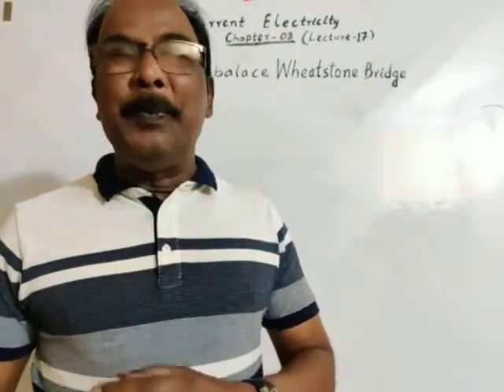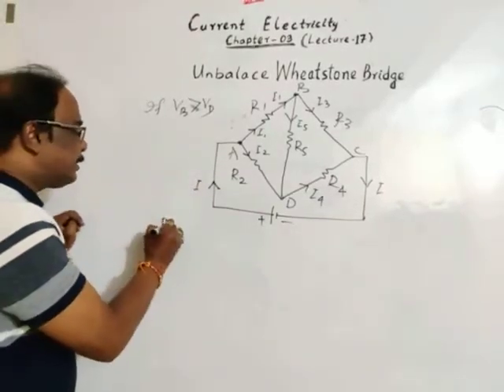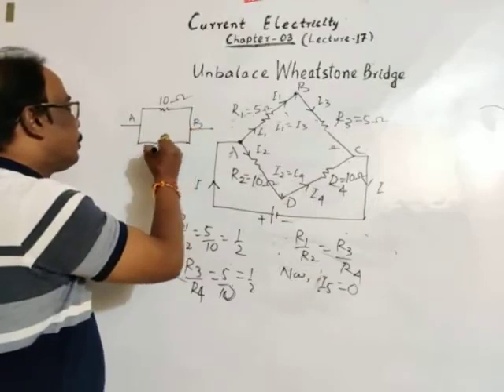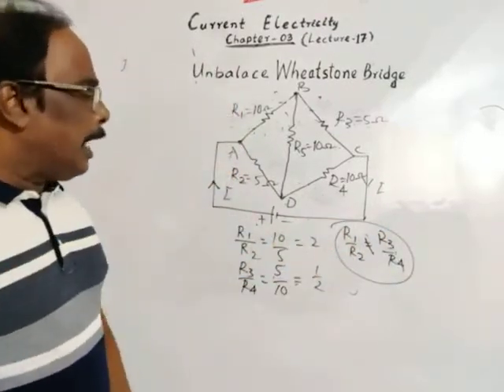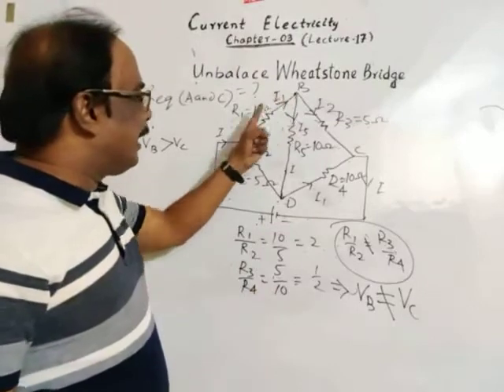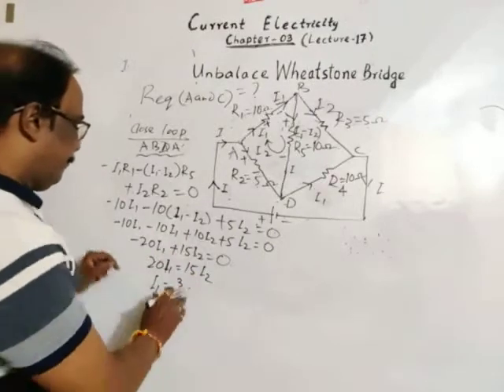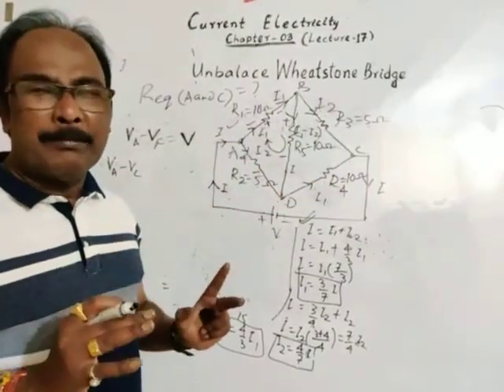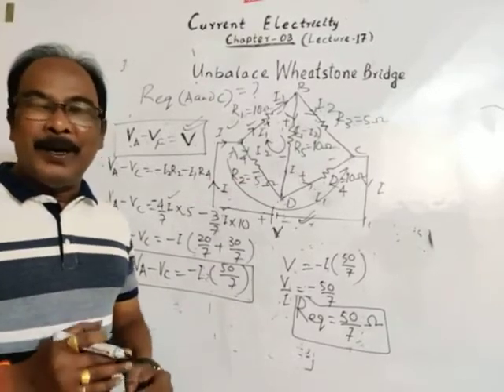Class-12,Ch-03, EASIEST METHOD FOR UNBALANCED WHETSTONE BRIDGE (Lecture-17)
Dear Students, In this lecture I have discussed how to find equivalent resistance in UNBALANCE WHEATSTONE BRIDGE